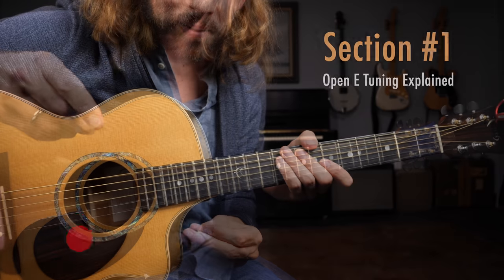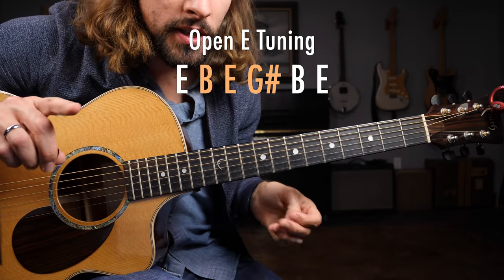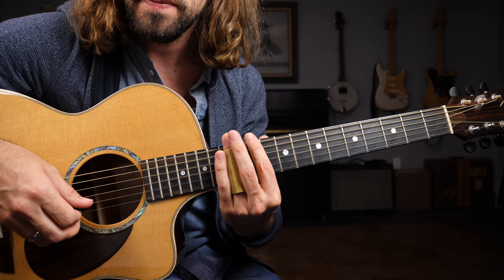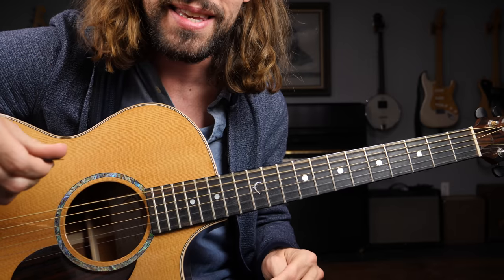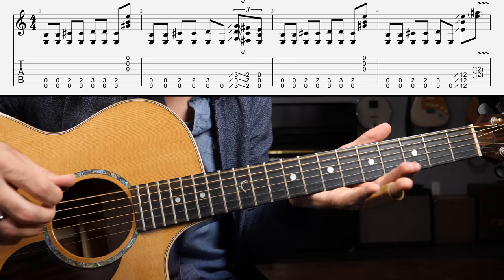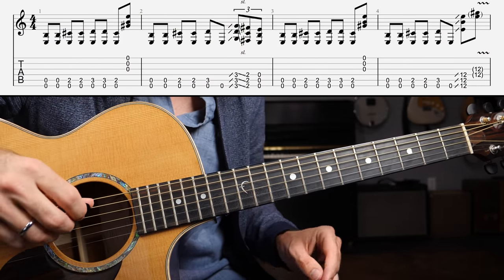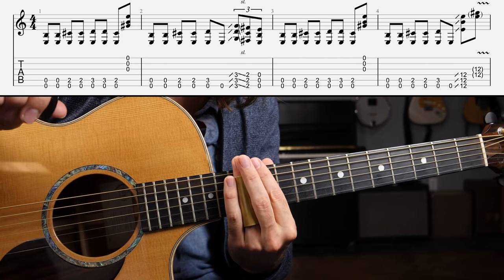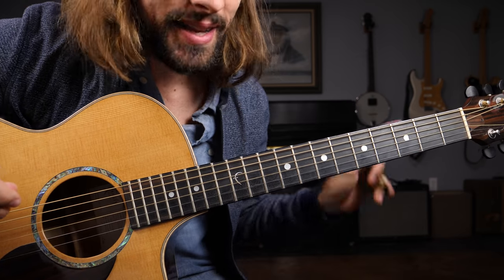Open E Tuning Rhythm & Slide Guitar Lesson | Chords, Shuffles & Licks!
Enjoy this Lesson with a Complete PDF Study Guide!

Hello friends,
welcome back to Swiftlessons for a beginner friendly slide guitar tutorial. In today's session I've broken
down rhythm and slide guitar techniques in Open E tuning. Together we'll discover how to perform the 1.4.5
 progression in E, a basic shuffle riff, and how to embellish these techniques using the slide. Let's get started!

Recommended slide - The Dunlop 222
SAVE 15% on a Faith Guitar (USA & Canada ONLY)

(Faith Legacy Series. FG1HCE)